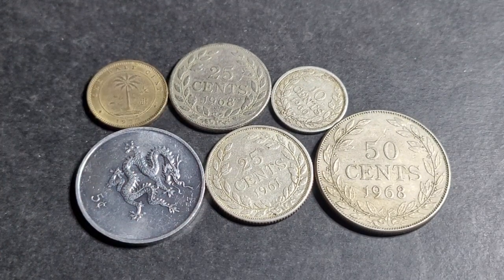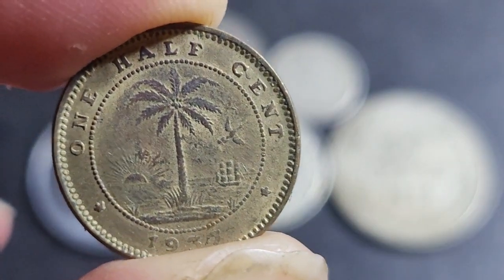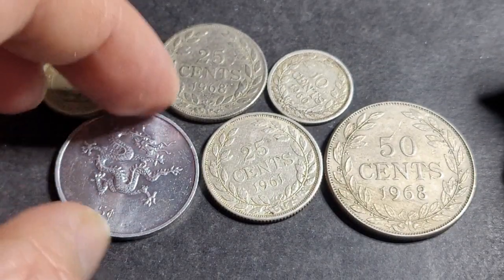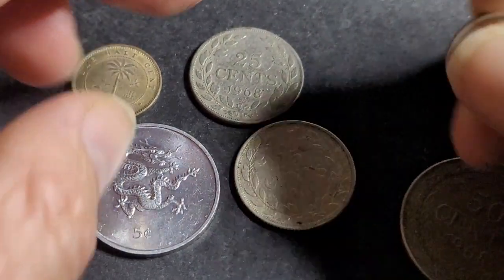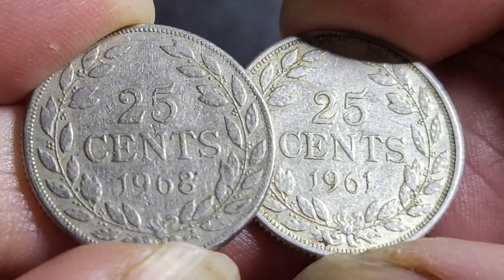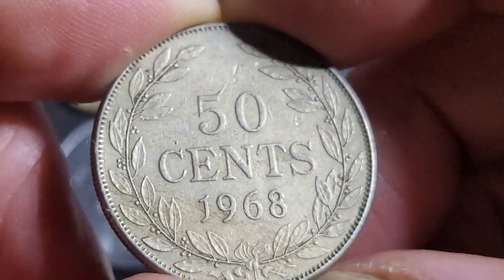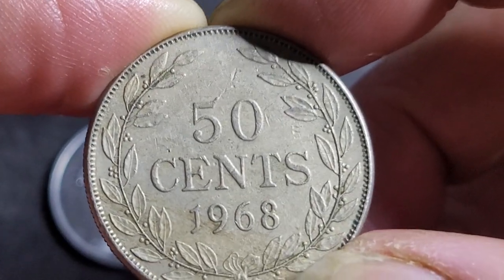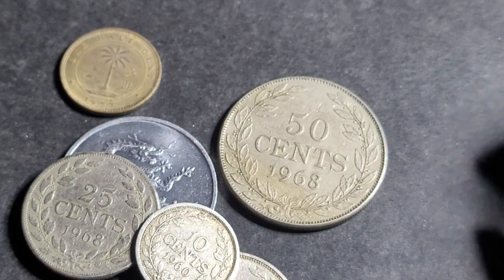To Collect Liberian coins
TO BUY AFRICAN COINS